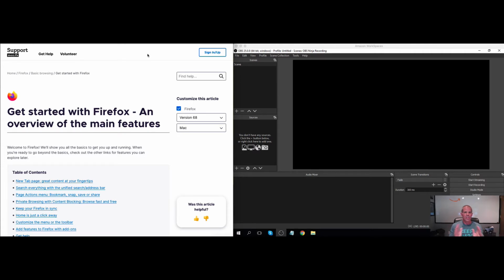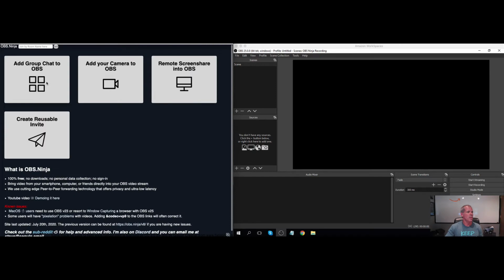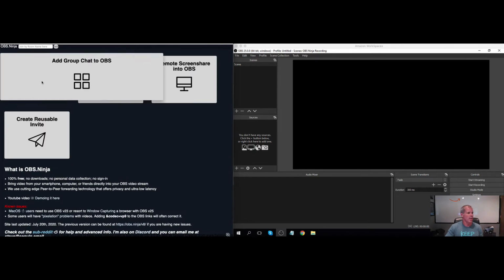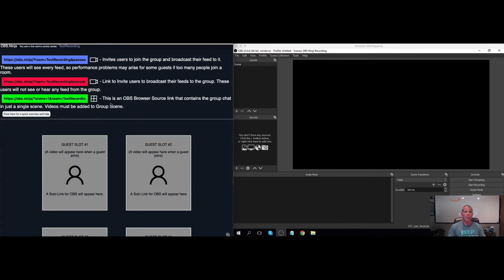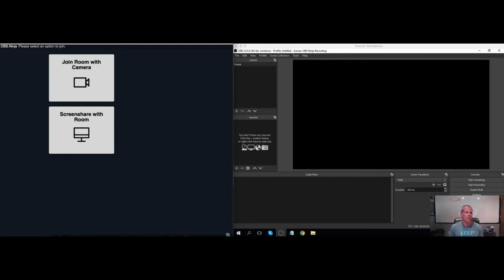How to use OBS Ninja with AWS WorkSpaces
In this video I will walk through using OBS.Ninja locally only using your browser, camera, and microphone and pulling that feed into an AWS WorkSpace. Also, how to manage the users, their sound, and a green screen.

OBS.Ninja is a free video-conferencing website application that is incredible because it provides peer to peer video conferencing with no strings attached and when combined with the power of OBS Studio, makes for unlimited modifications to make your video conference amazing.

Check out this video for a full rundown of all the latest features plus some hidden easter eggs.